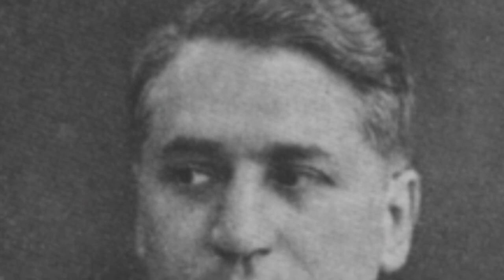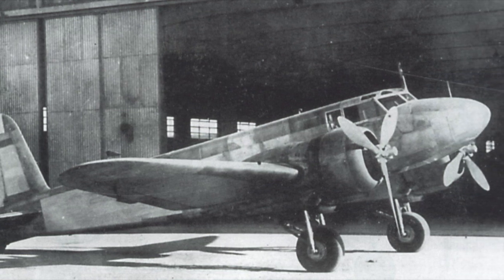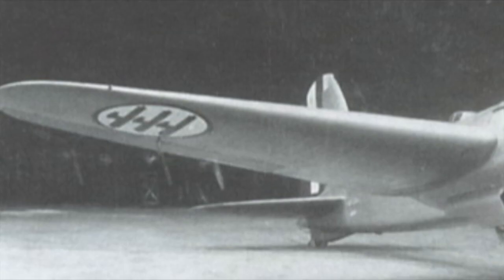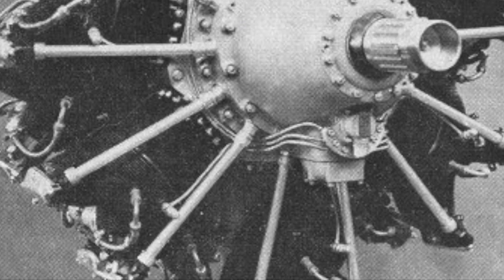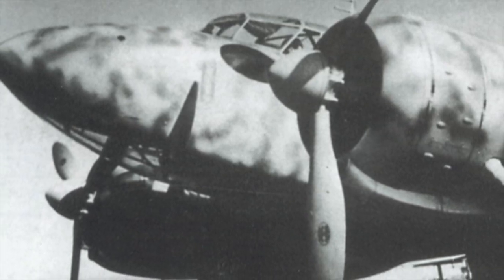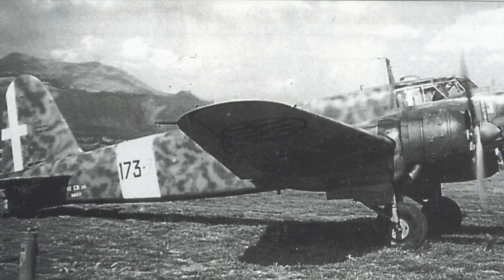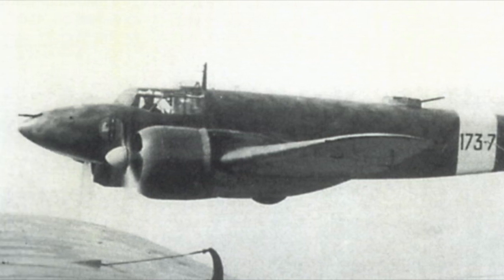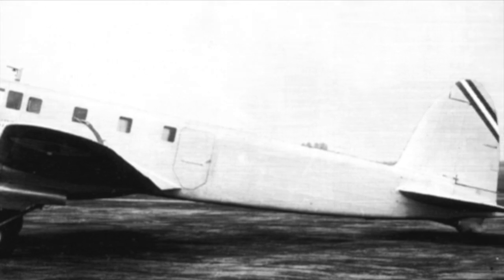Fiat cr 25